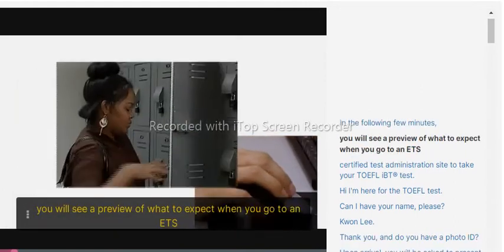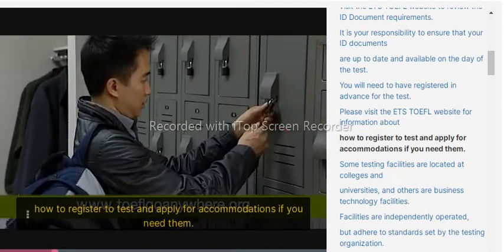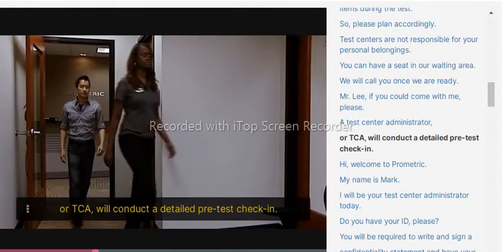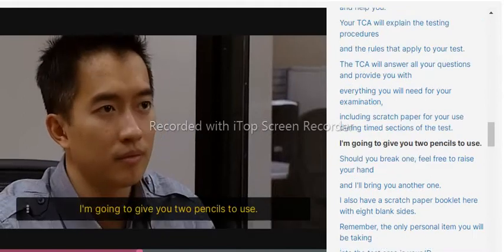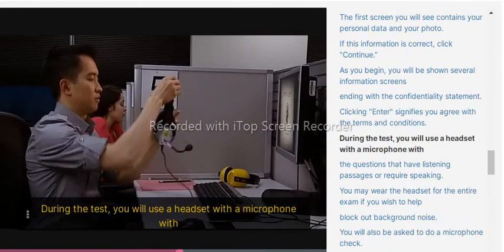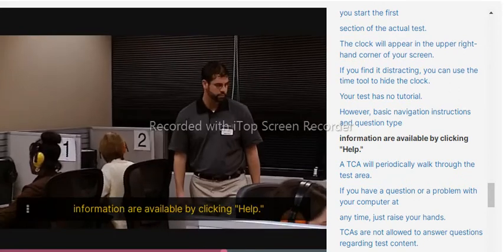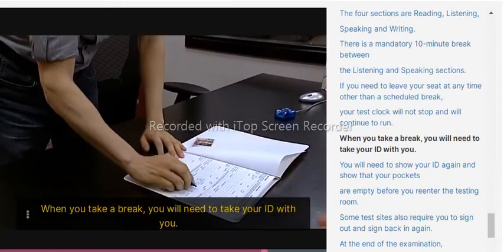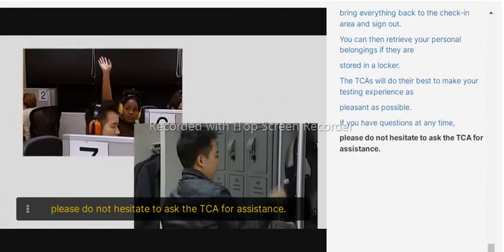Lesson 2 TOEFL test preparation. The day of the test.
TOEFL NEW full Speaking Test #2 with SAMPLE RESPONSES
TOEFL Practice Test - The Speaking Section.
TOEFL Speaking Practice Test, New Version
TOEFL Speaking is Weird (2) - Speak for Exactly 45 Seconds
TOEFL Writing Question 1 Guide: Sample Questions and Essays Included
TOEFL Test Day, 5 Ways to Reduce Your Stress.
5 TOEFL Listening Mistakes Every Student Makes
قسیم با غزال / Qasim With Ghezaal